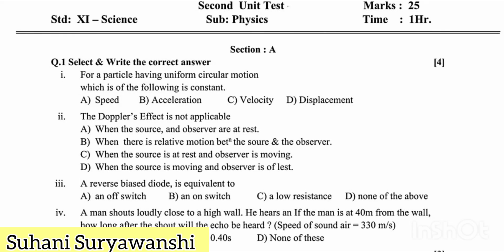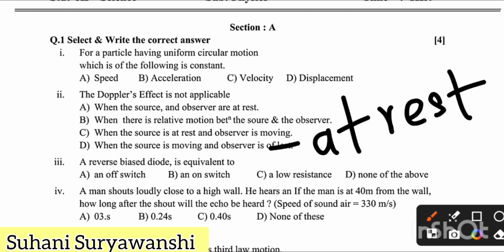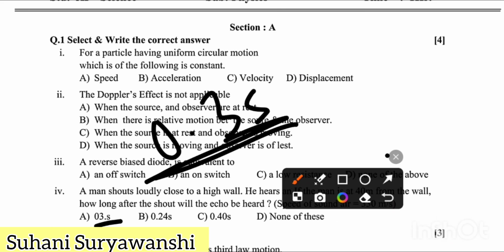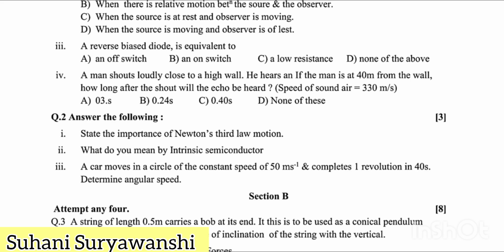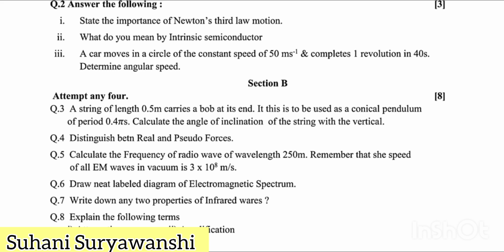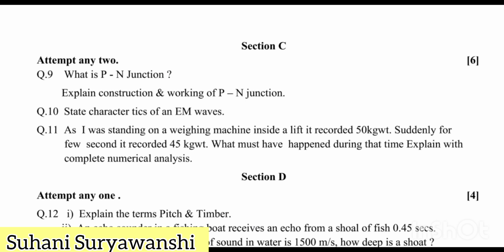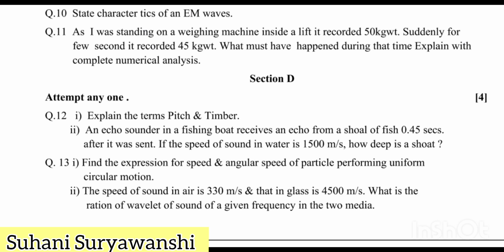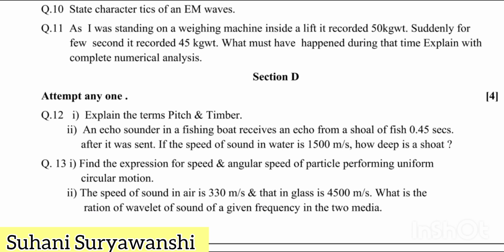11thstd Physics Exam Question Paper class 11 Physics Question Paper 2025 Unit test question paper